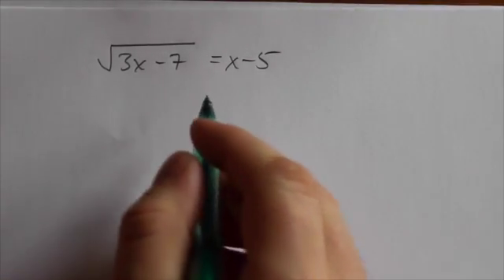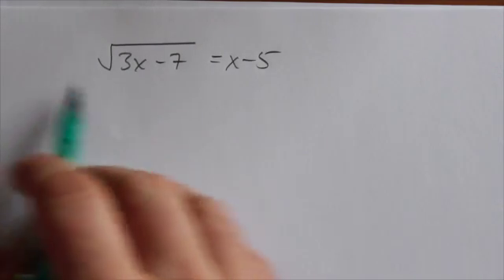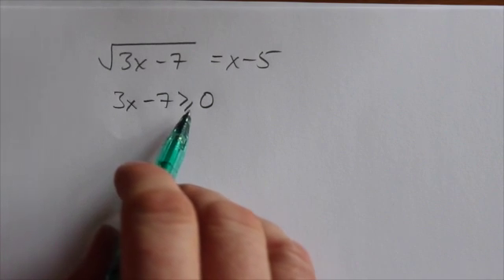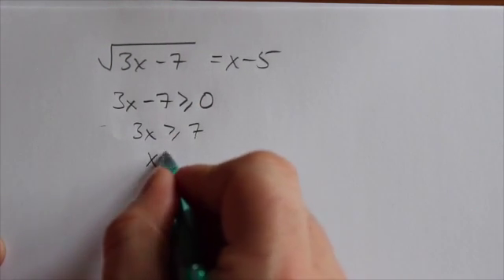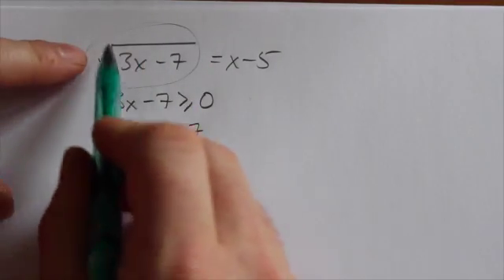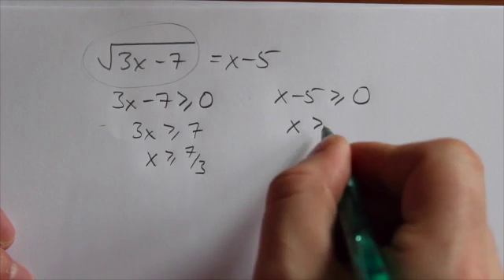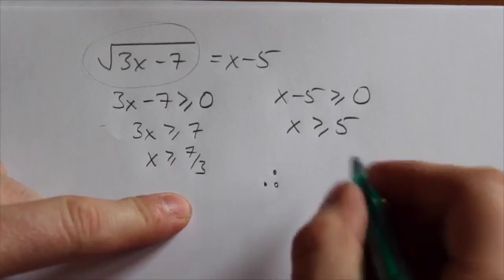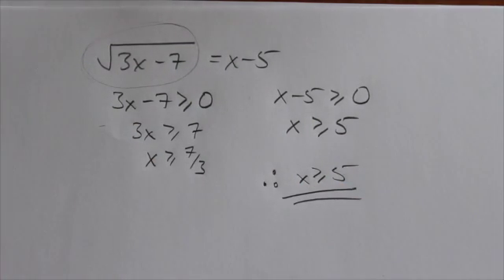Restrictions on a Radical Equation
This is about restrictions on a basic radical equation